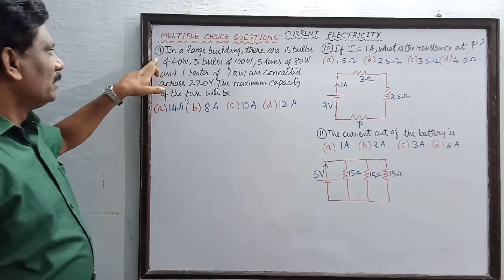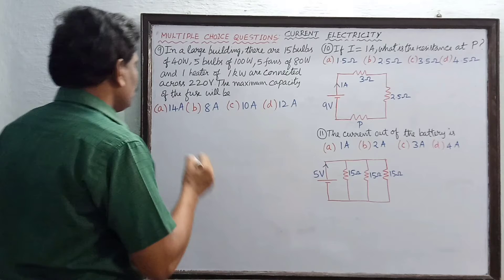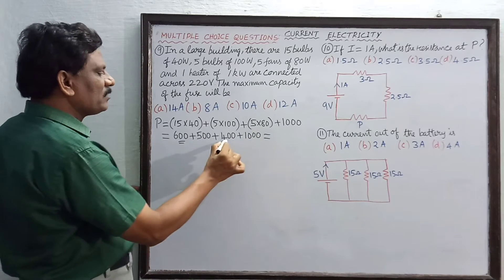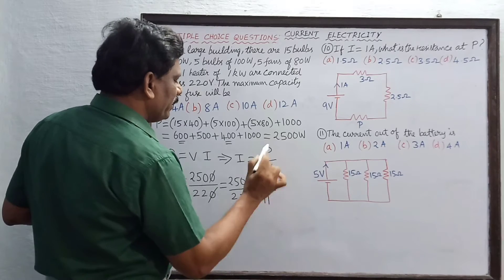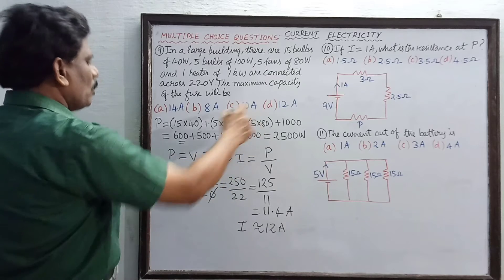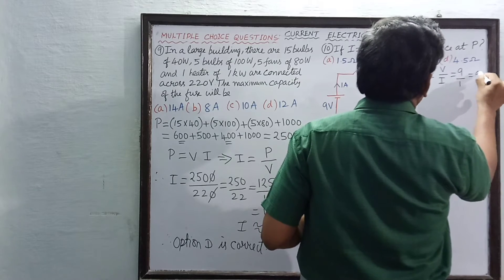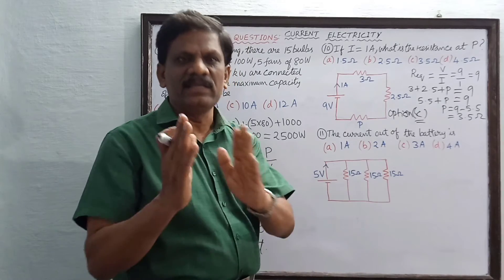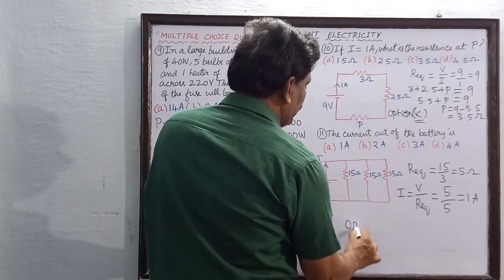Class12 Physics |TN Stateboard | Current Electricity | Textbook MCQs Solutions (9,10,11)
9) In a large building , there are 15 bulbs of 40W, 5 bulbs of 100W, 5 fans of 80W and 1 heater of 1kW are connected across 220V. The maximum capacity of the fuse will be:
a) 14A
b) 8A
c) 10A
d) 12A

10) If I=1A , What is the resistance at P? ( Refer video for diagram)
a) 1.5 Ω
b) 2.5 Ω
c) 3.5 Ω
d) 4.5 Ω

11) The Current out of the battery  is: ( Refer video for diagram)
b) 2 A
c) 3 A
d) 4 A